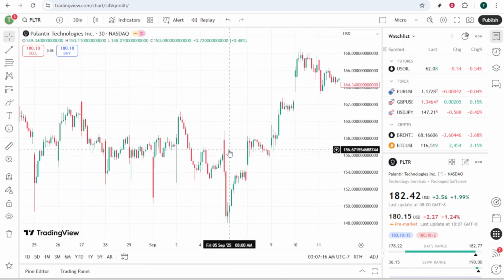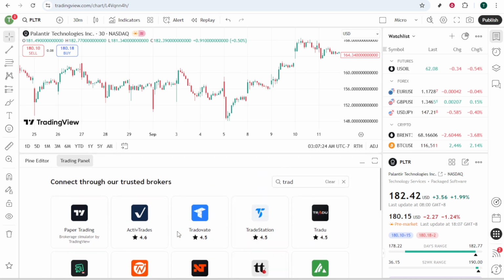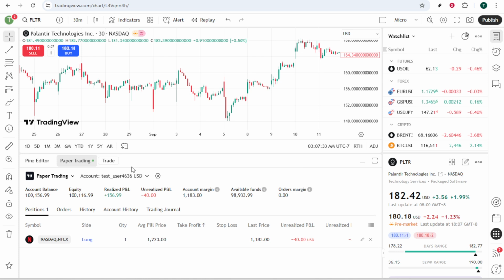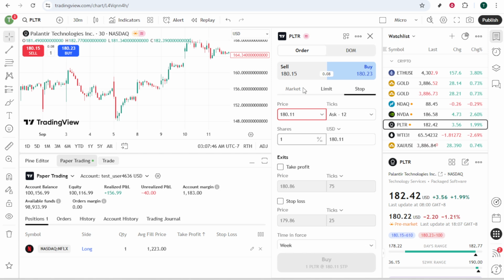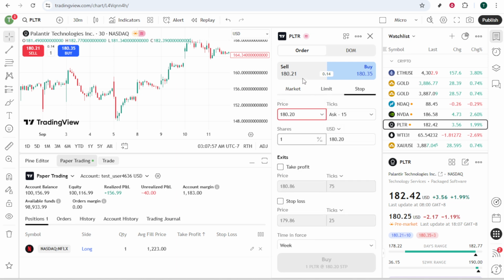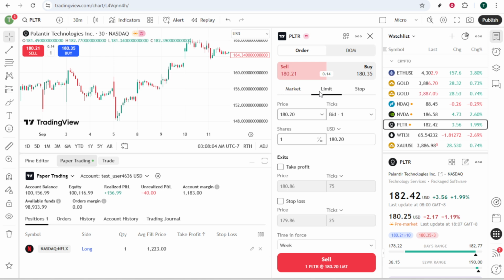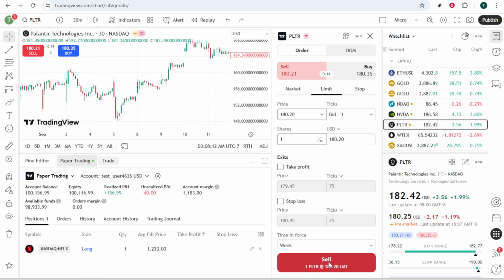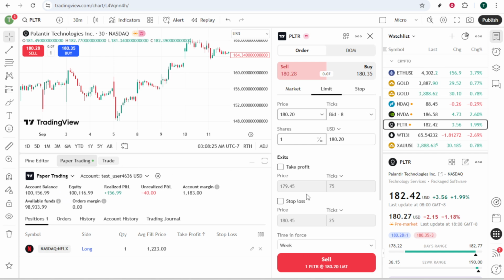How to Trade Futures on TradingView Tutorial [2025 Guide]